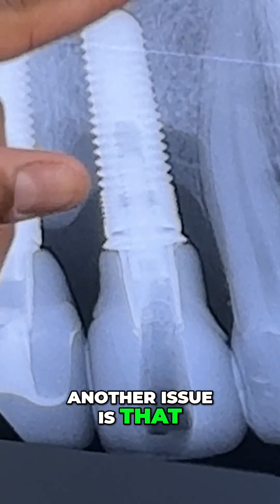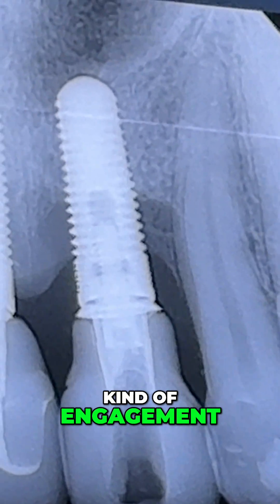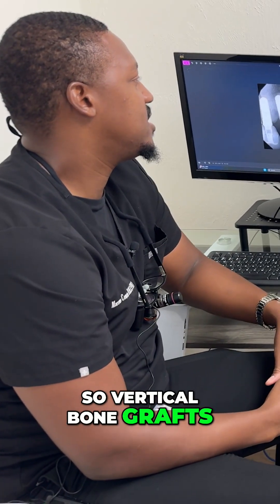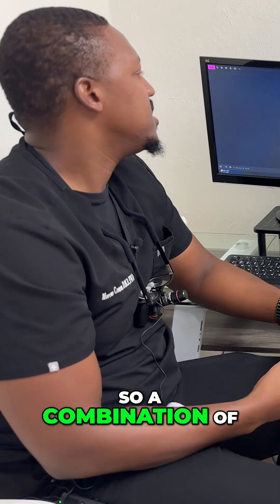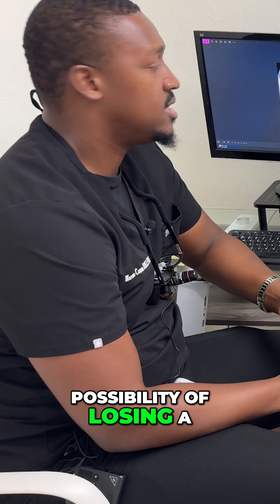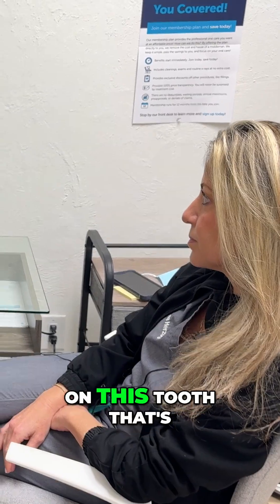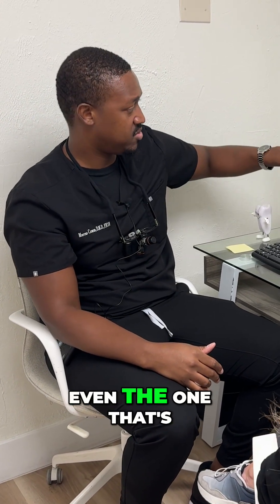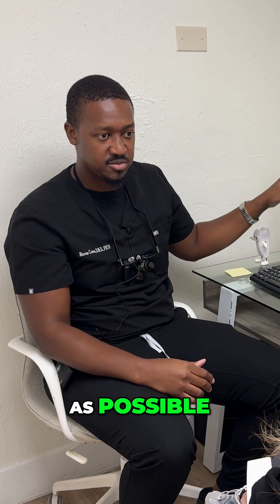Dental Implant Failure: Bone Graft & Restoration Options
Vertical bone grafts can be predictable with specific techniques but demand more healing time. Bone loss, infected implants, and tricky implant sites create complexity. Good bone levels on canines offer a strong foundation for restorations.